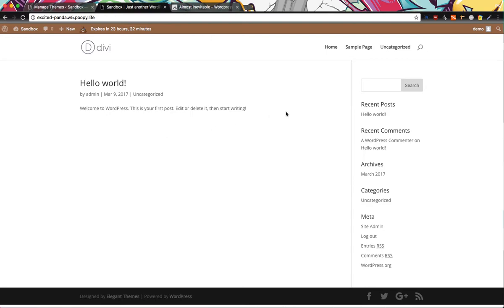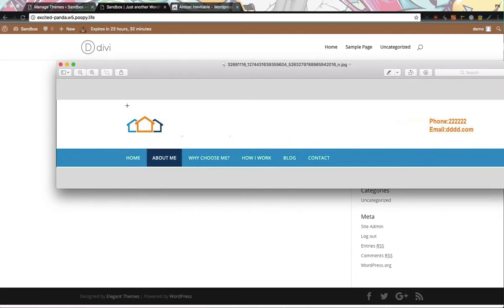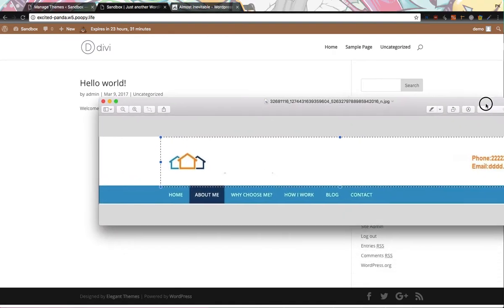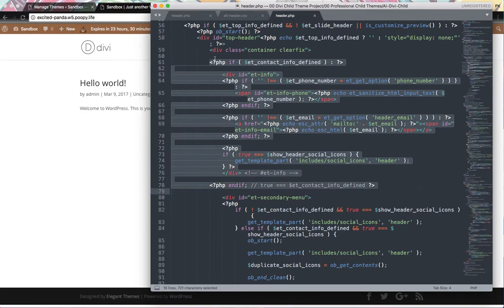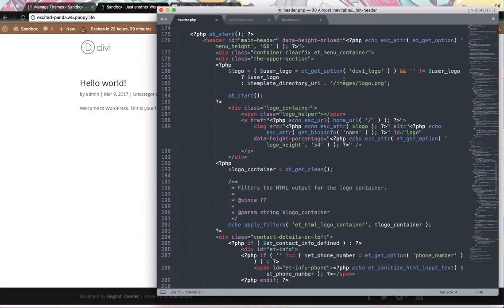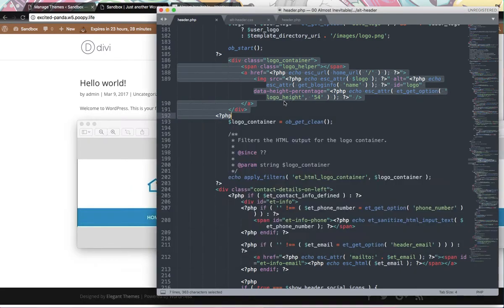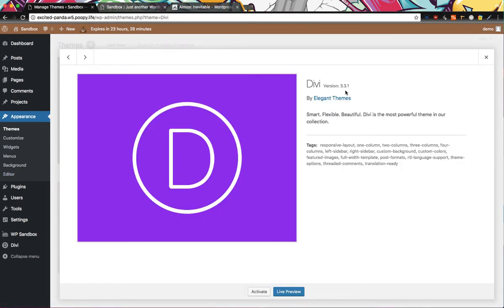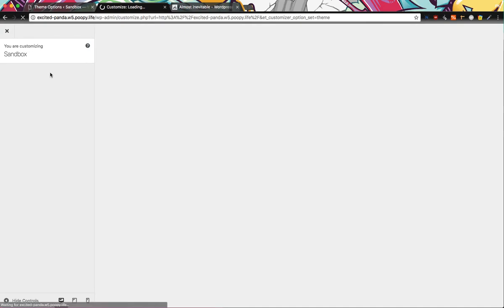Divi Tutorial - An Alternate Header